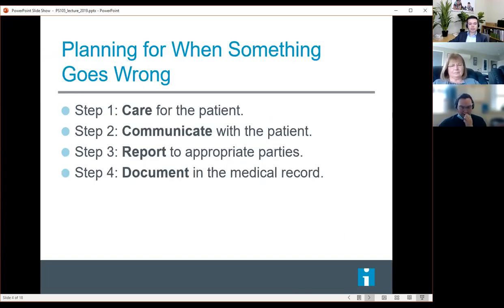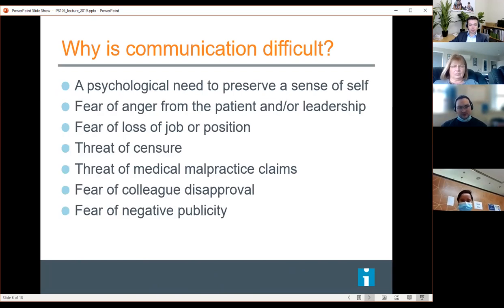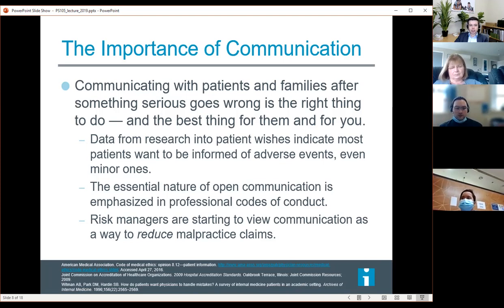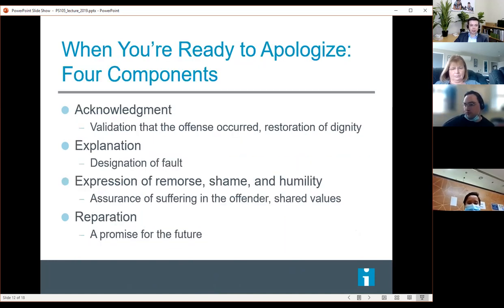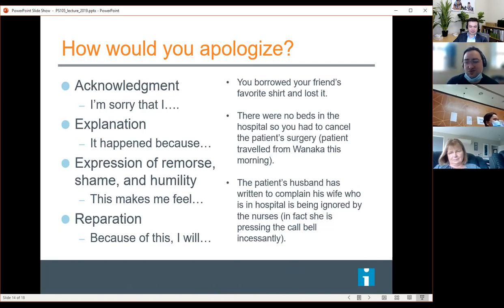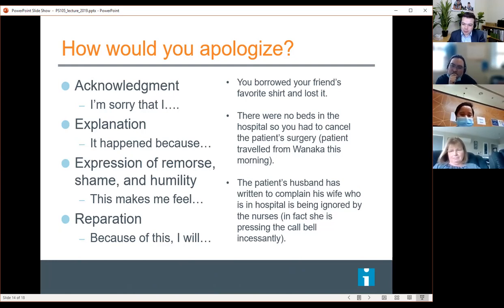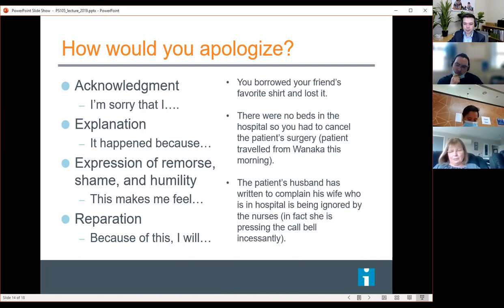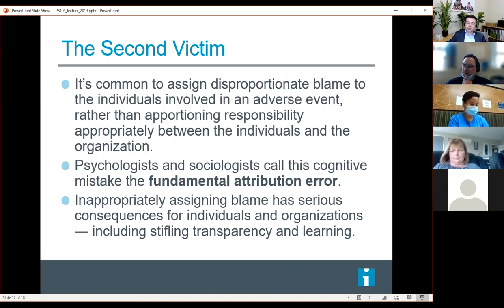2021 PS 105: Responding to Adverse Events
Classroom session from SDHB IHI Open School Course, November 2021.